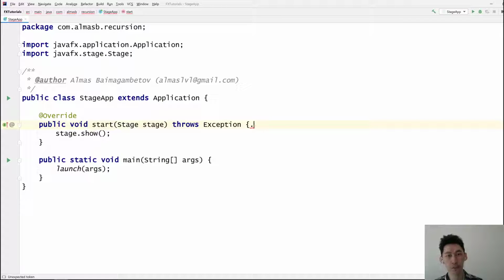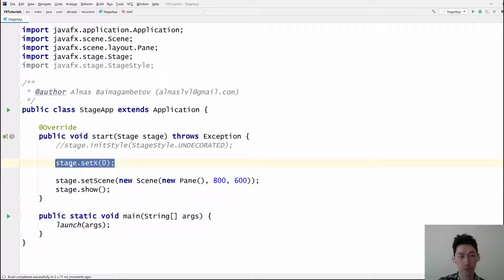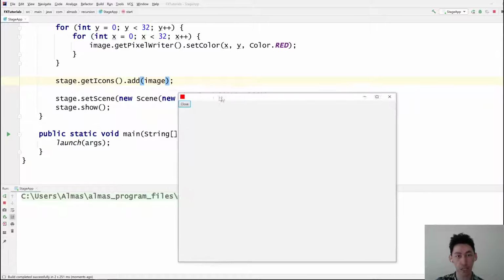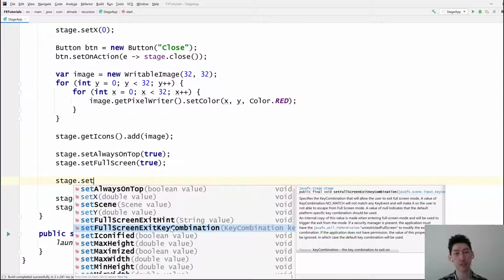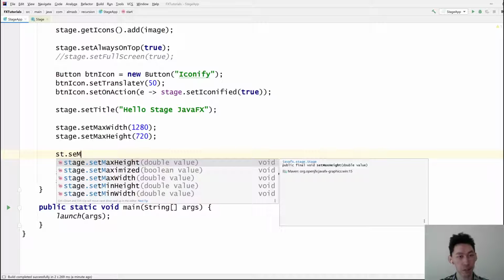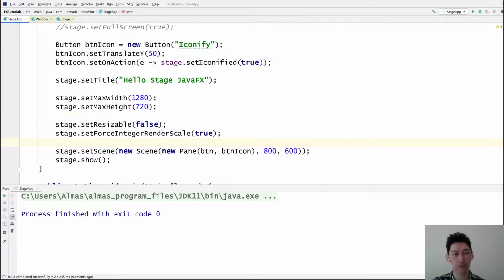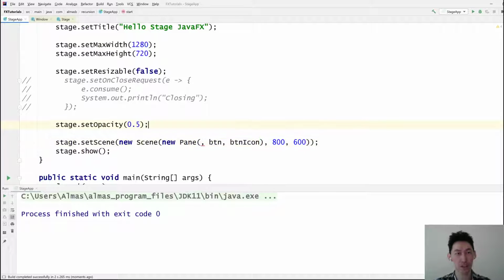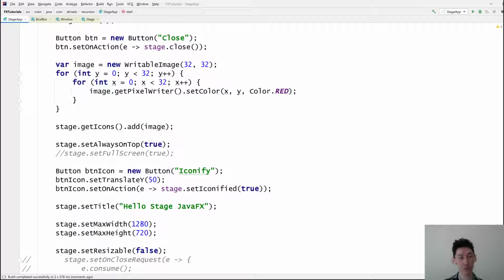JavaFX Explore: Stage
We consider various methods that the Stage class offers.